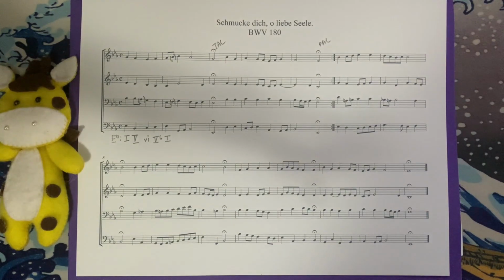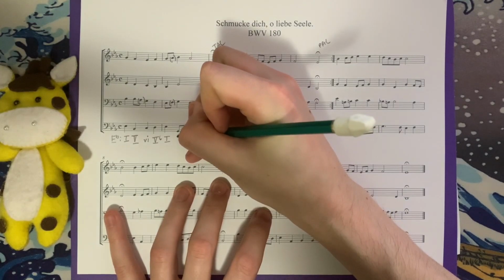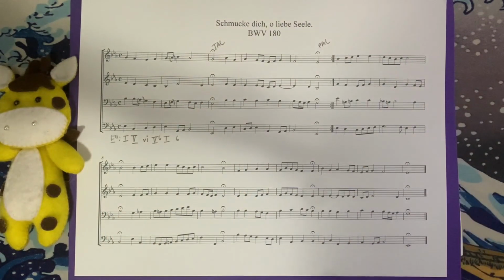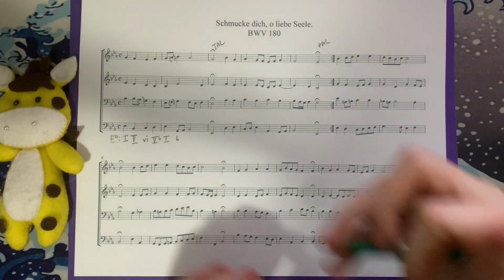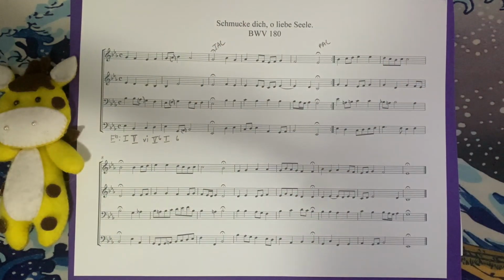J.S. Bach, BWV 180.7, "Jesu, wahres Brot des Levens" Analysis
Apologies for mistitling the video! The YouTube title is correct.

Hi everyone! This is episode 22 of my complete analysis of Bach's 389 chorale harmonizations.